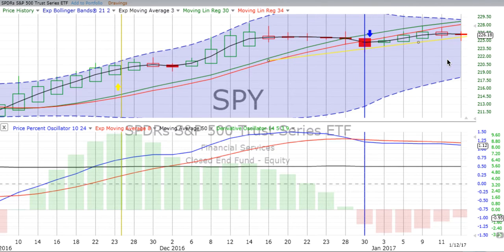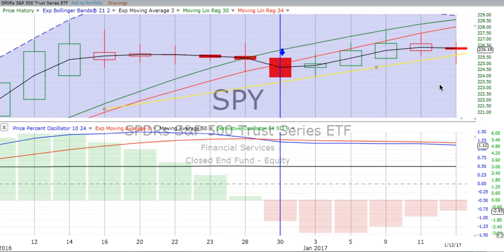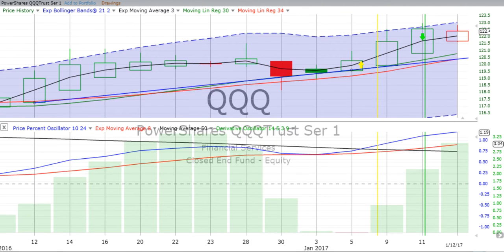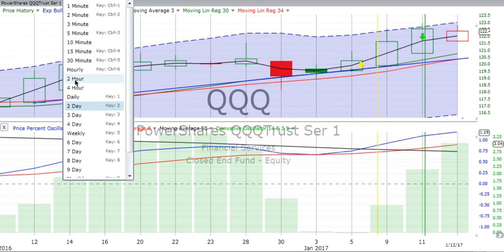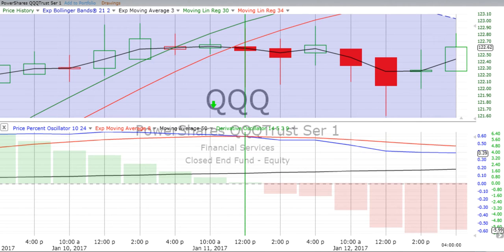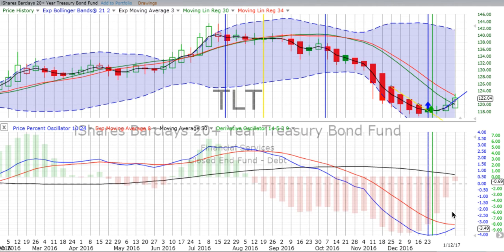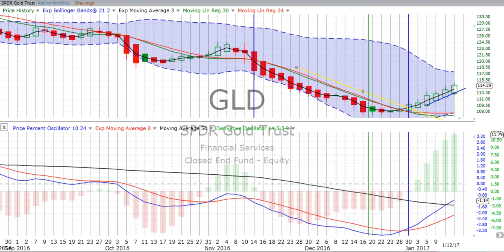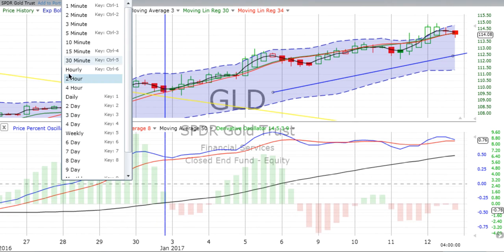Friday, January 13, 2017, Stock Chart Training & Trends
Stock chart training and review of S&P 500, NASDAQ 100, Gold & Bonds. Follow the charts with ChartingWealth.com. Do NOT be fooled by the media noise! We would love to have your comments and suggestions.